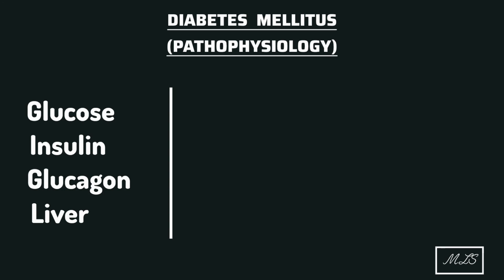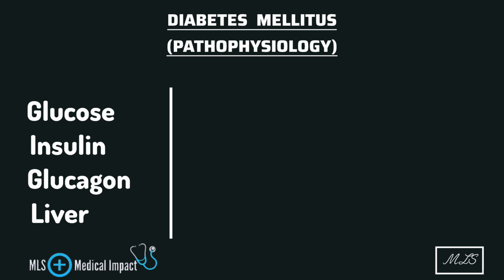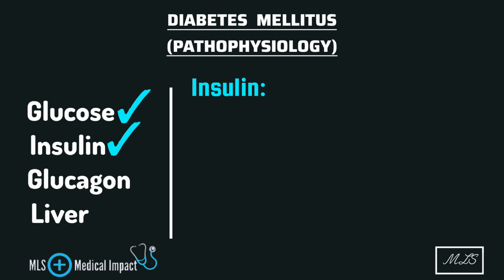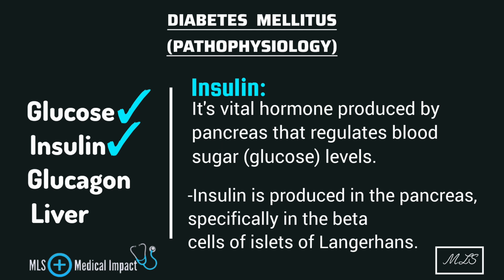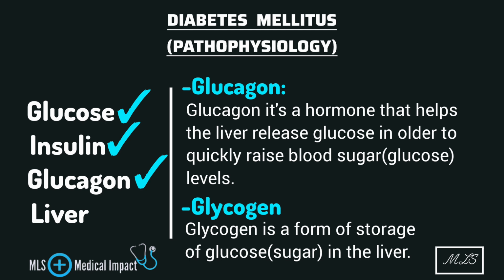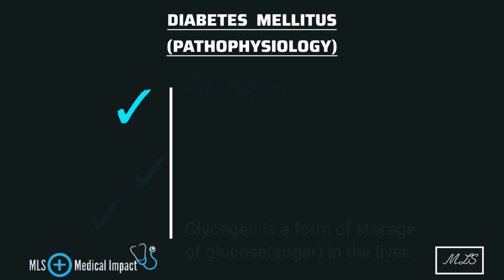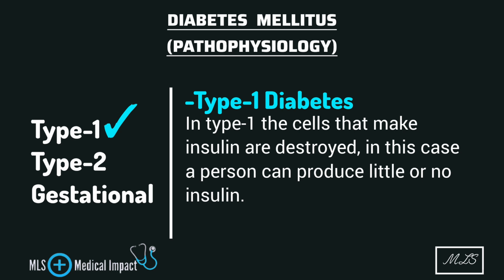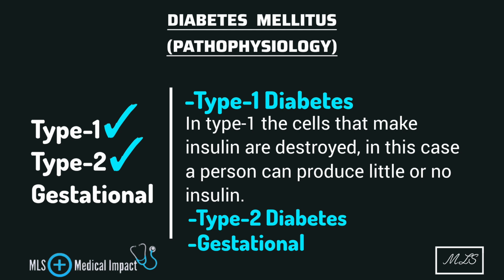Diabetes Mellitus (Pathophysiology)